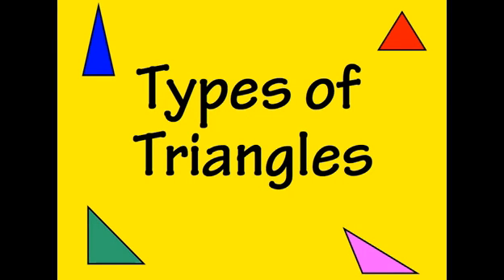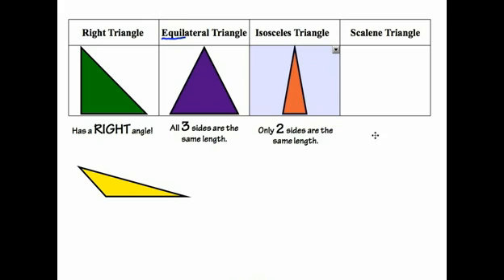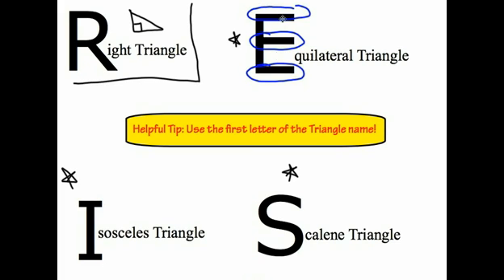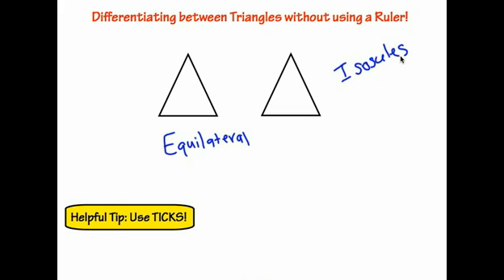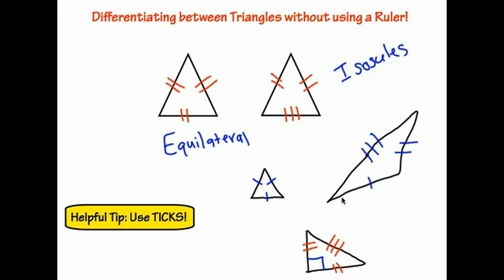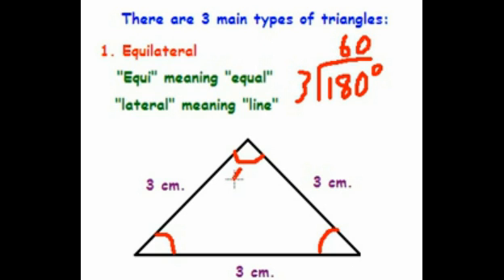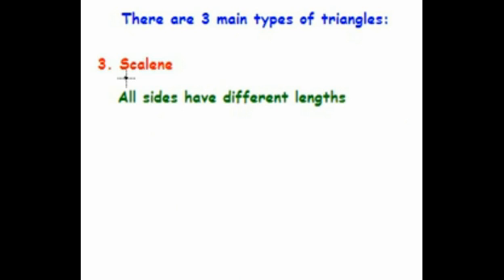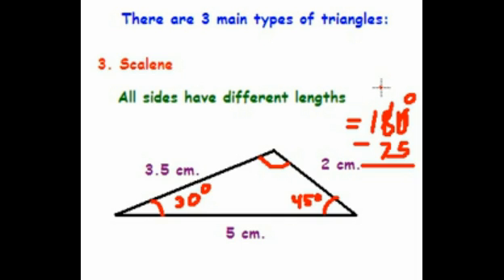Triangle Types CCSS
Different types of Triangles and how to identify them.